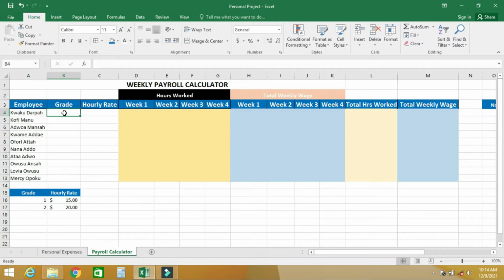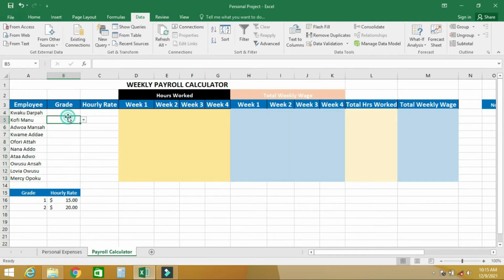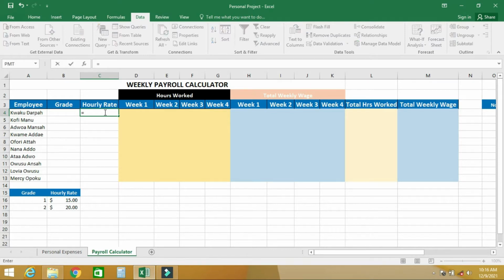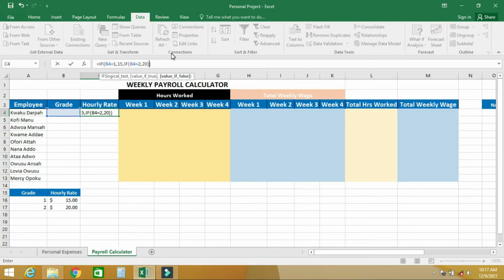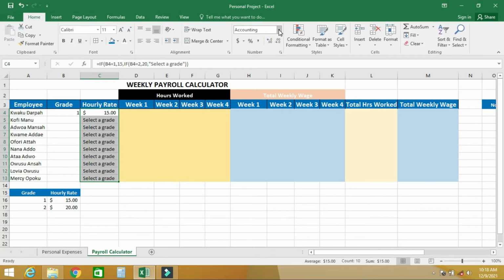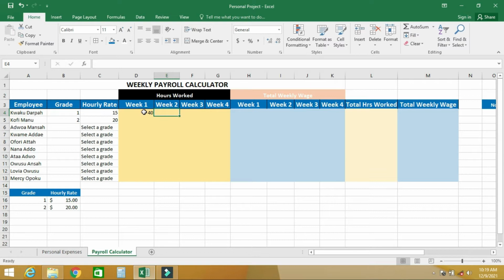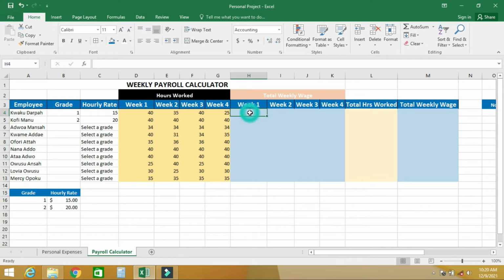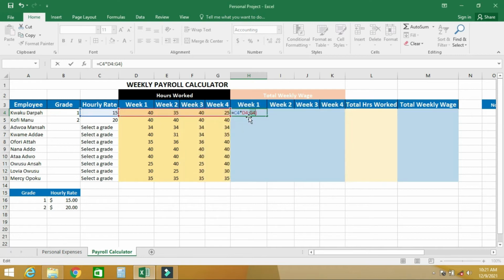Project 3 Creating a Payroll Calculator